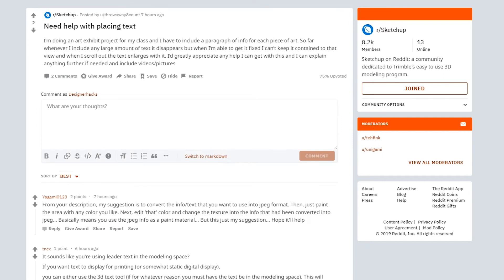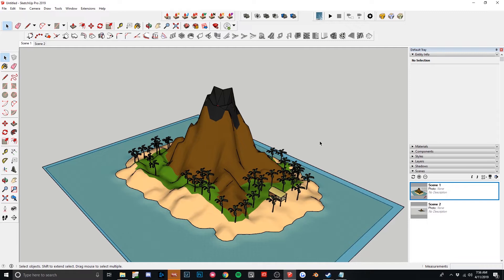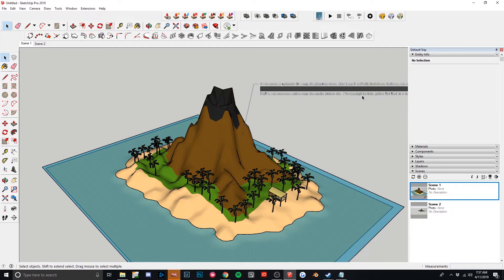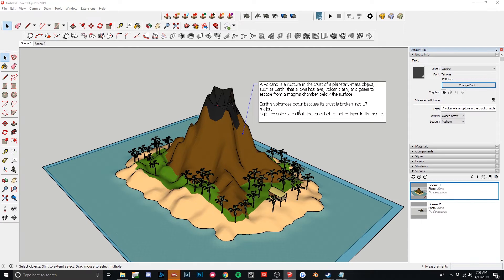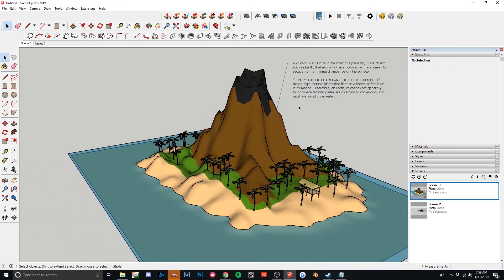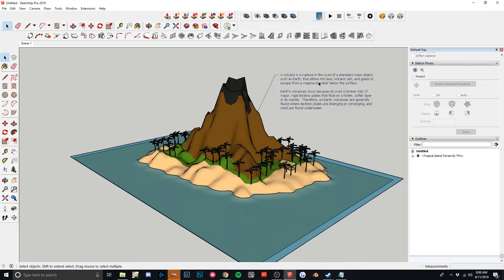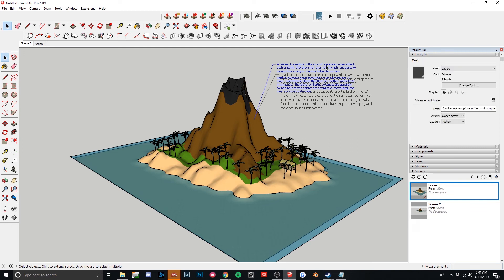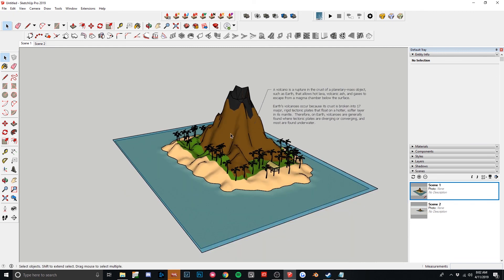Placing Text in Sketchup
In this SketchUp tutorial, we look at how to place paragraph text in SketchUp using text leaders.

Software and/or plugins used in this tutorial:
Sketchup 2019